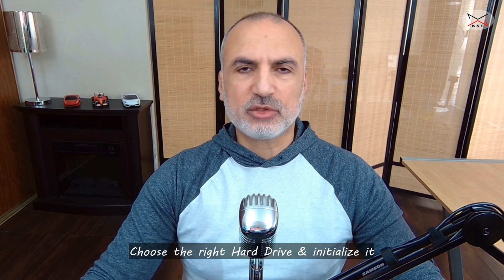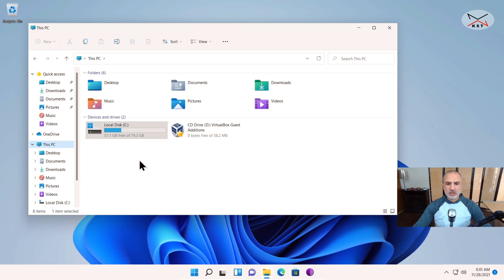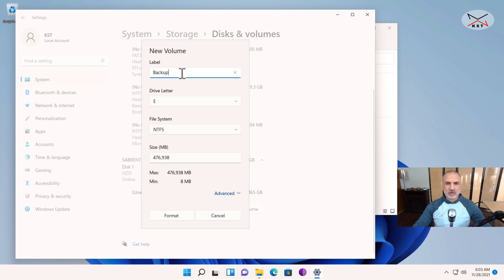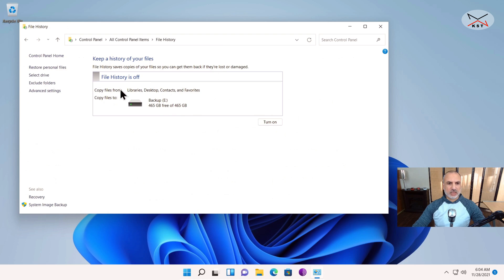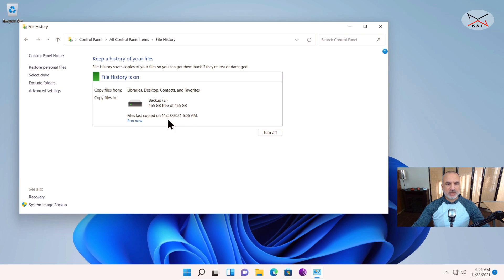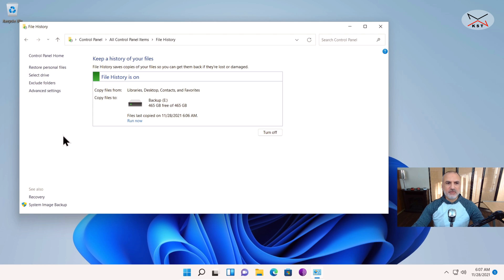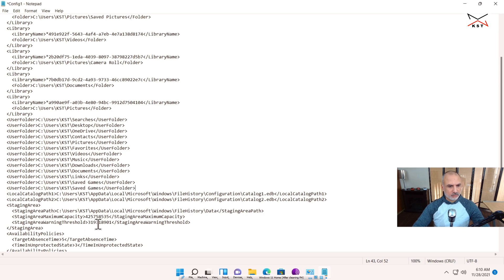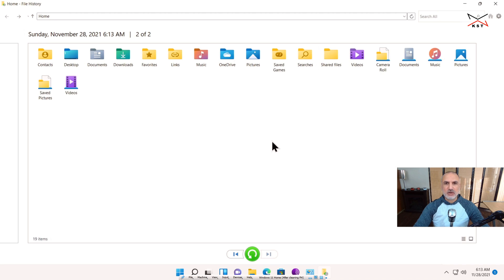How to backup & restore Windows 11 files step by step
Backup & restore Windows 11 using File History. See how to include folders from outside your libraries.
Link to recommended external HDD

Chapters:
00:00 Video Topics
00:45 Choose the right HDD & initialize it
03:24 Enabling File History
04:16 File History Settings
05:41 Including folders not in your libraries
08:58 What happens if you enable OneDrive synch
11:17 How to restore files & folders

Follow me on:
My websites:

Backup your files in windows 11